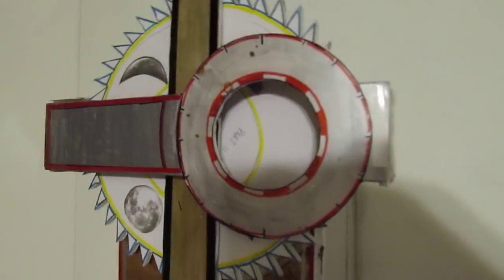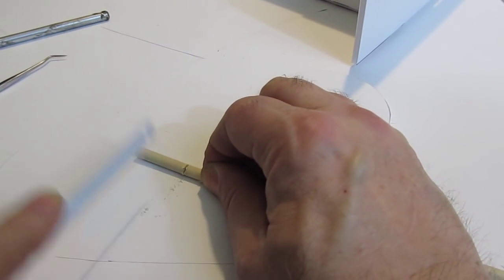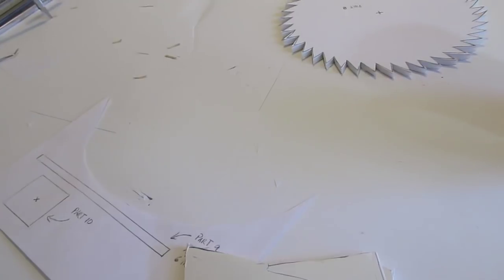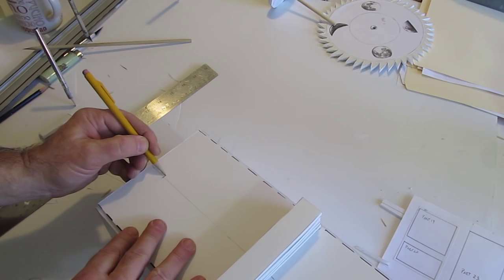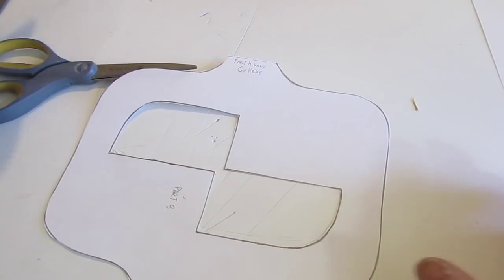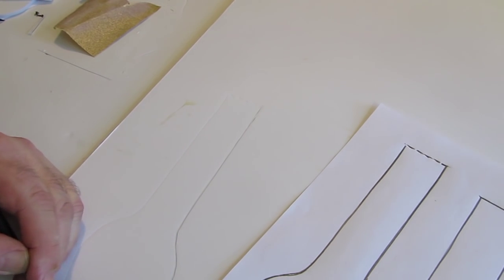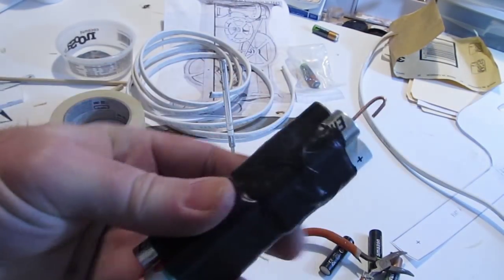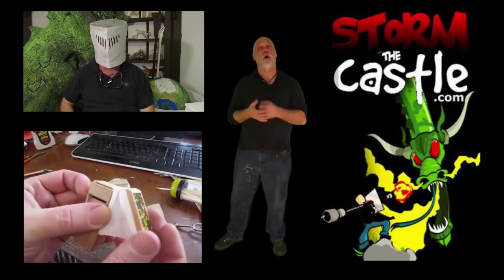Make a Wizards Pendulum Clock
This is a tutorial showing you how to make a pendulum clock. We keep it simple and it doesn't keep actual time but it does show phases of the moon as it runs. Fun project that uses foam board. And you learn about how a pendulum clock works and why it makes that tick-tock sound.
With this project you actually make a simple pendulum clock without having to make all those gears. This one uses an escapement and a single gear to progress the phases of the moon.

About escapements and pendulum clocks.
Galileo invented the first pendulum clock in 1642 but didn't build one. Christiian Huygens built the first working pendulum clock in 1656.  A wide variety of escapements have been invented and designed. The type we use in this tutorial is called a single pin escapement. It is a very simple configuration and it was invented by Charles MacDowell in 1851.